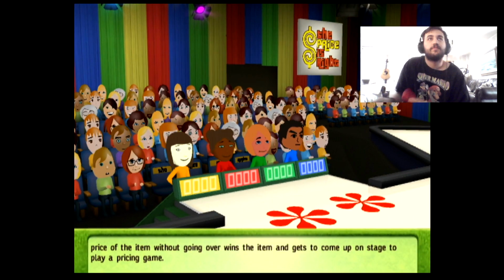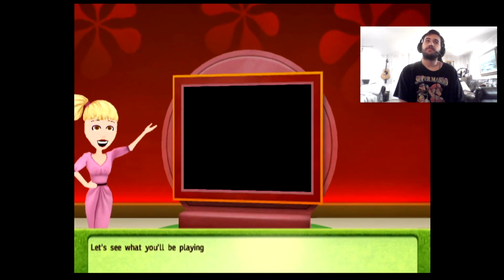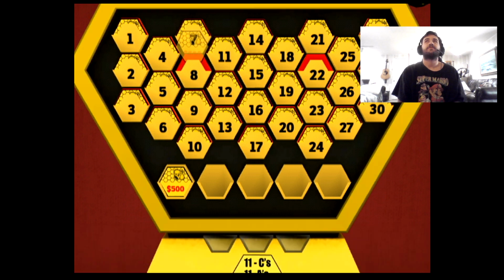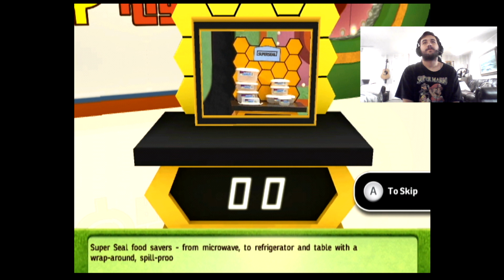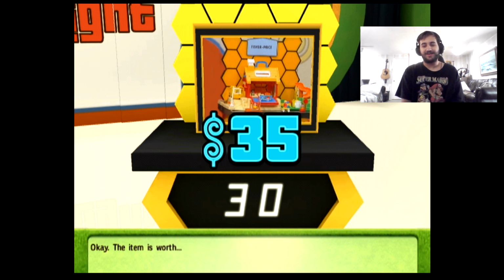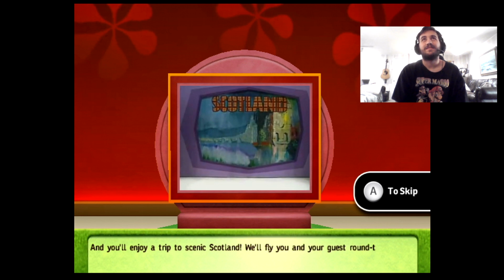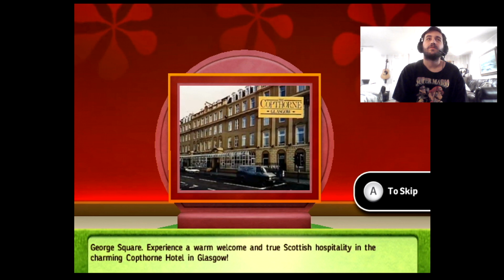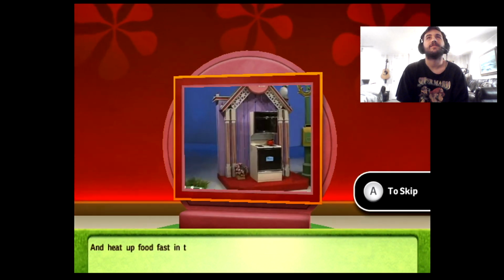The Price is Right: Decades (#17) 1988: SPELLING BEE